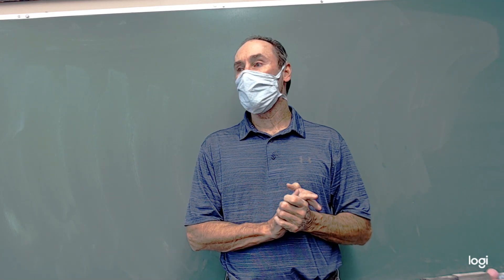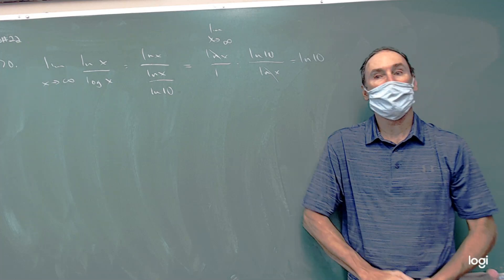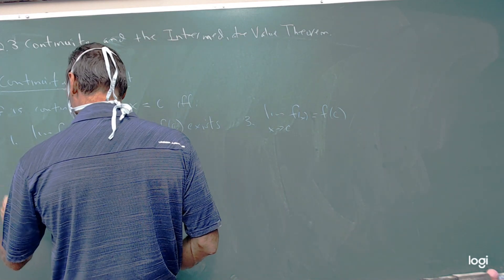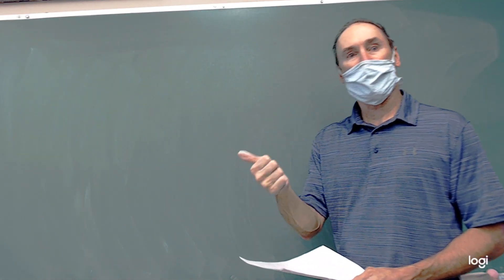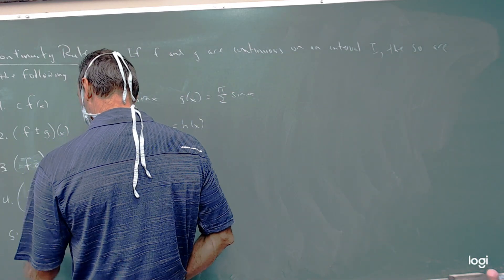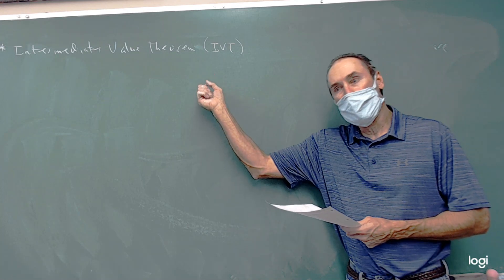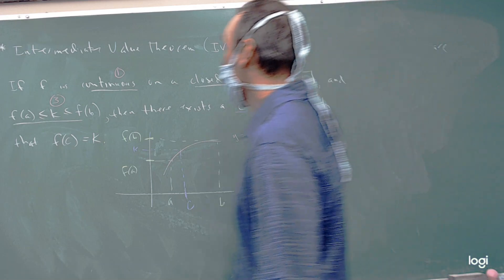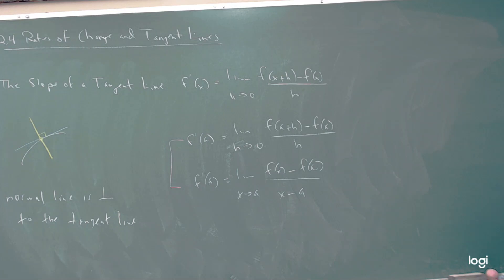BC Calculus Classroom Lecture 10-5-20